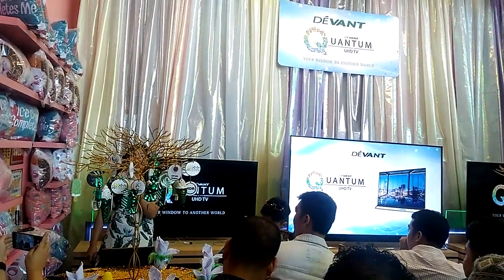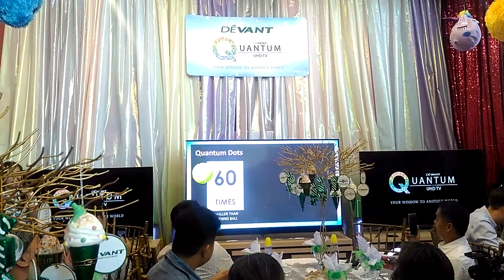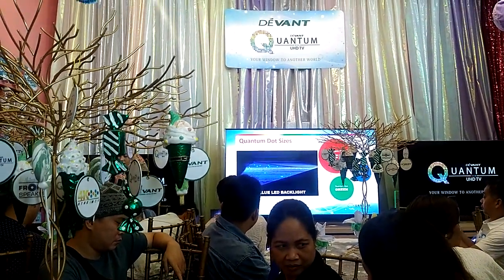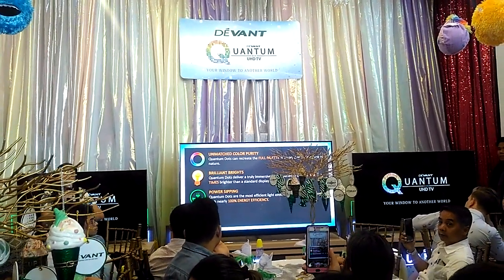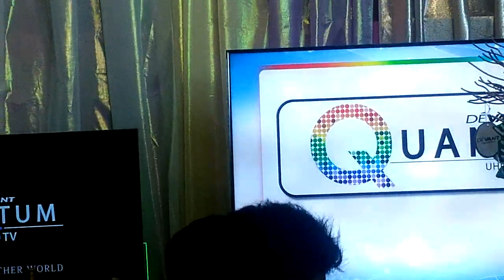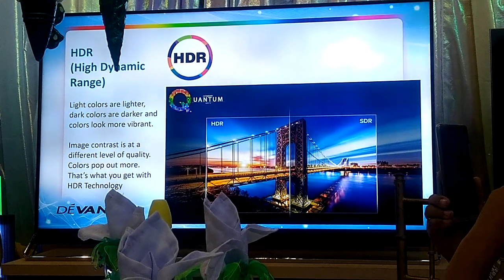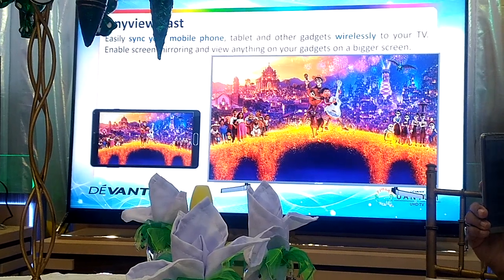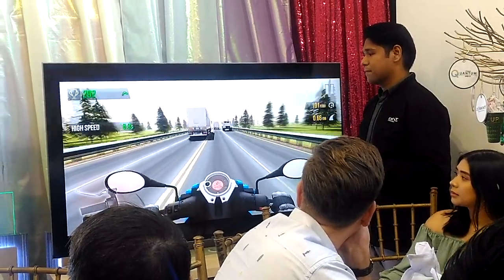Devant Quantum, proudly pinoy made television